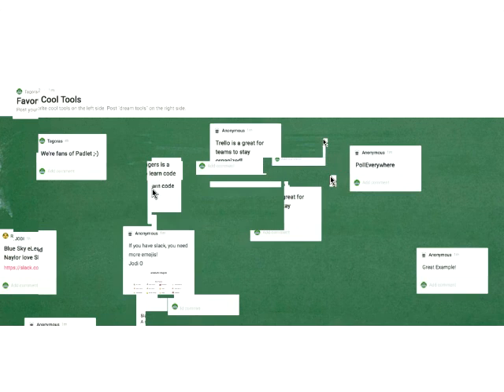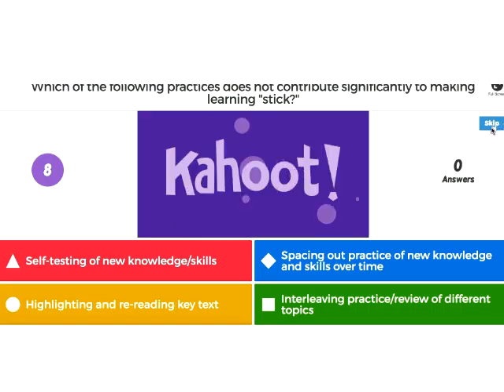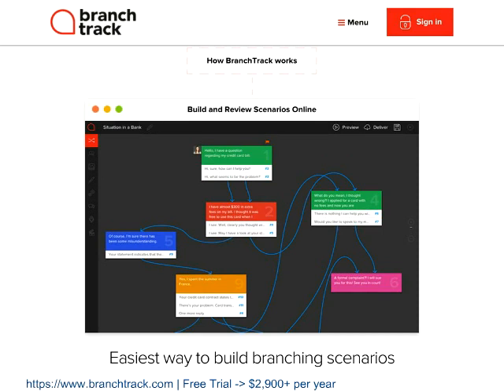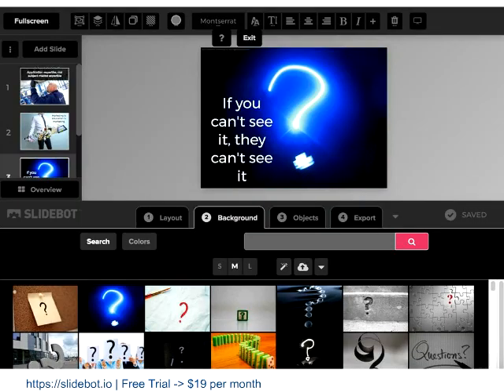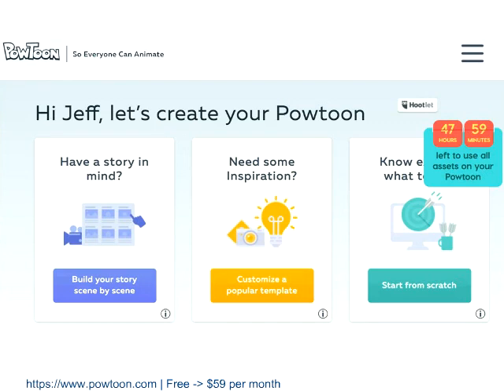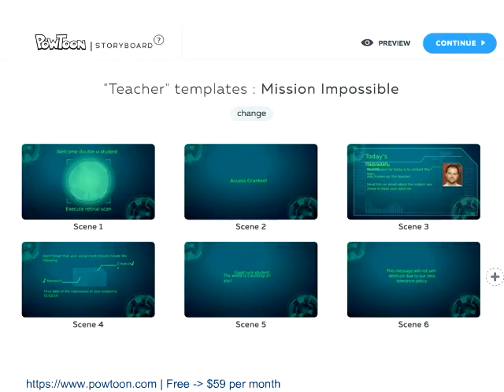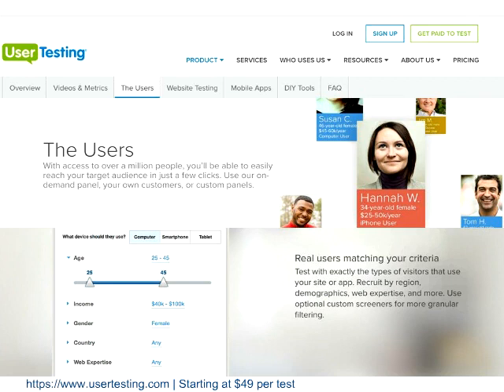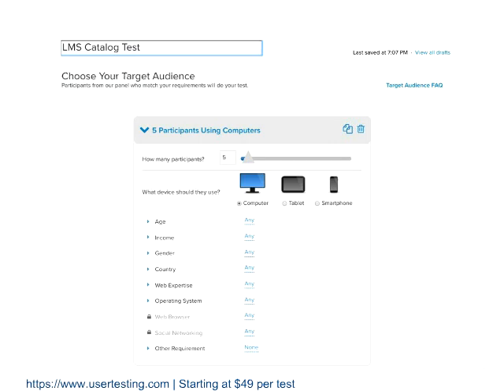15 Cool Learning Technology Tools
A recording from LTD 2017 - in which we discuss 15 cool tools that learning businesses may want to consider.